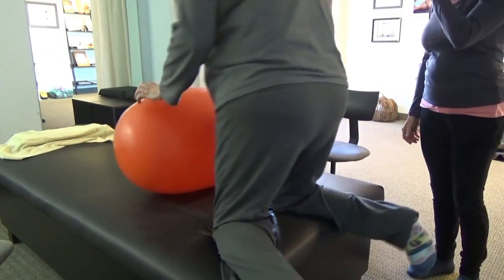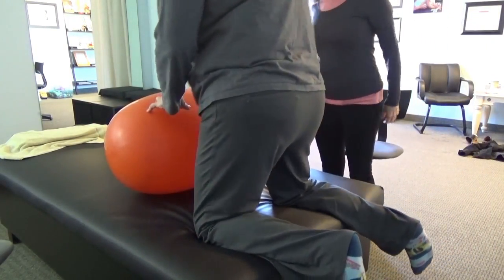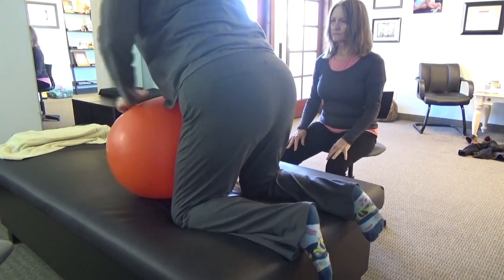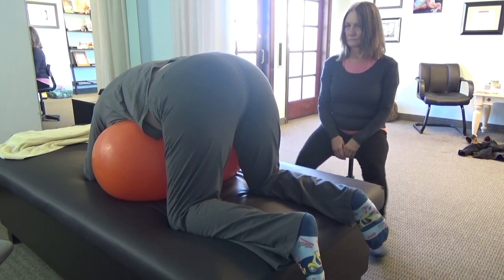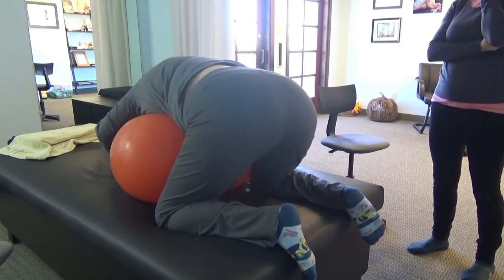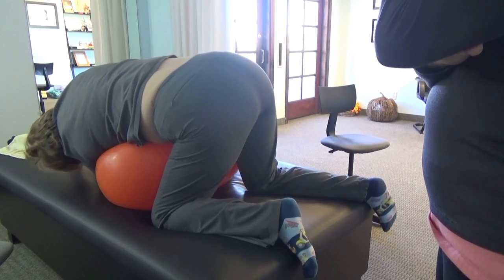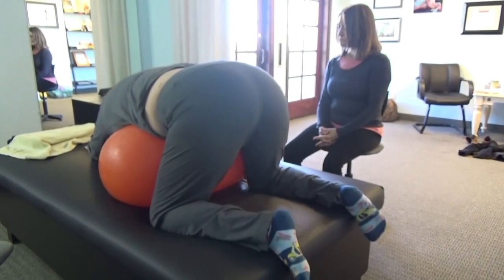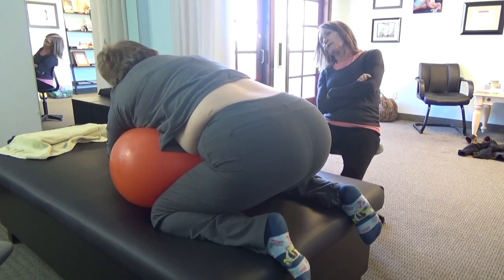Conversations on Movement with Michelle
Michelle is showing a Feldenkrais Practitioner various ways that she works on herself and incorporates FIs into her sessions. For more information on working with Michelle and getting a Movement Lesson, go